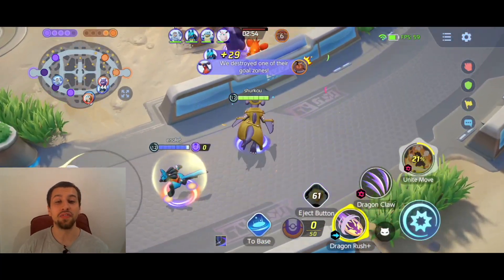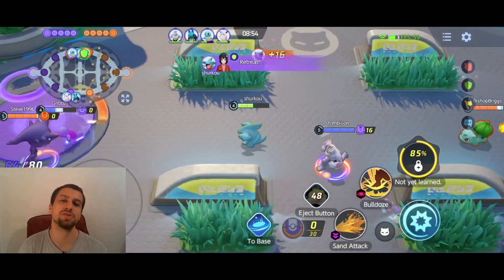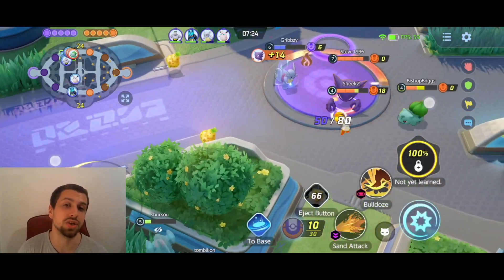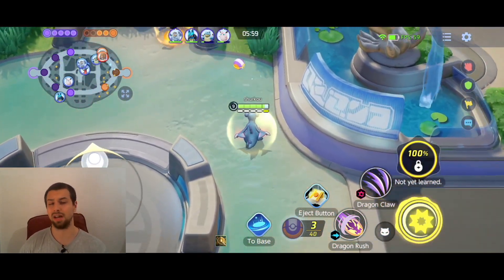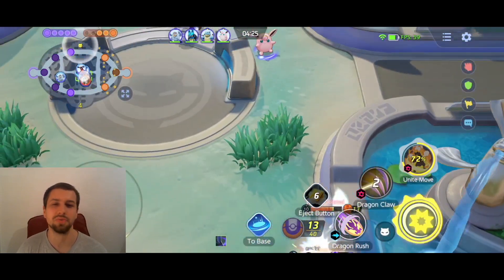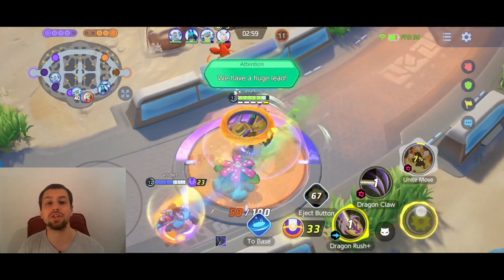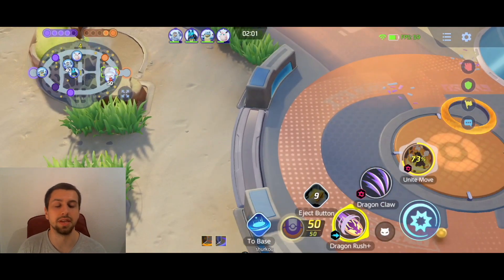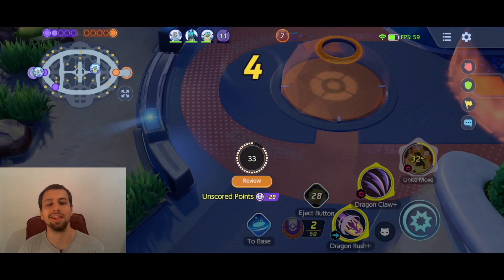Pokémon Unite Garchomp DRAGON CRIT Build has HIDDEN MECHANICS!😵 (Garchomp Master Gameplay & Build)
Pokémon Unite Garchomp Build Guide, Held Items and Moveset for a full crit Garchomp build with Garchomp Hidden Mechanics and Master Gameplay by shurkou! Garchomp's Dragon type Moves in Pokémon Unite can both actually crit! This Hidden Garchomp mechanic makes this full crit build with Scope Lense and new Held Item Razor Claw actually super viable! You Dragon Claw and Dragon Rush will both crit and deal insane damage! In this Pokémon Unite Master Garchomp gameplay I ended up using these hidden mechanics super well and you'll see how much damage this full crit Garchomp build can dish out! Hope you'll enjoy this Pokémon Unite Garchomp buld guide and Master gameplay!